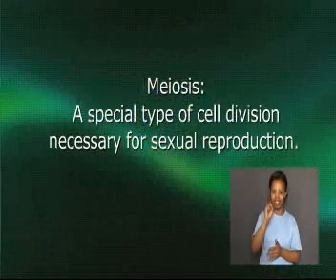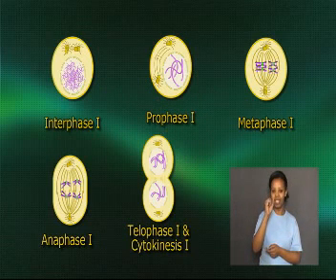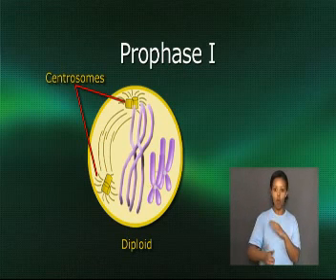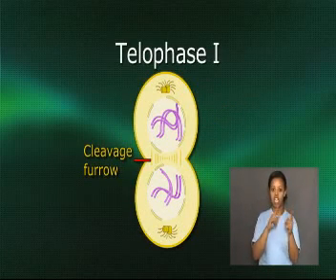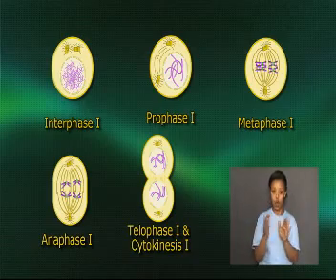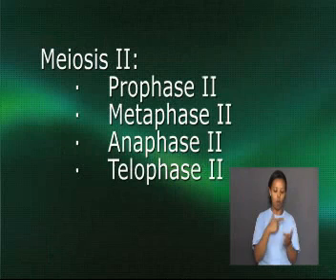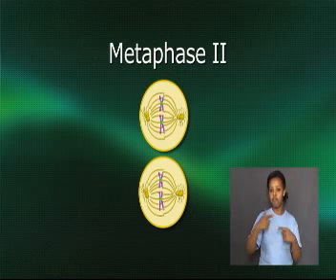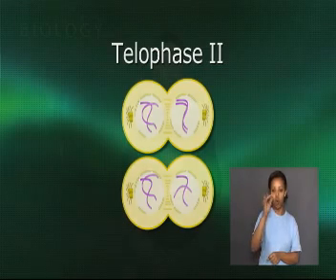Ethiopia | GD 12- Biology-Unit 3-Lesson 6| Meiosis and Crossing Over